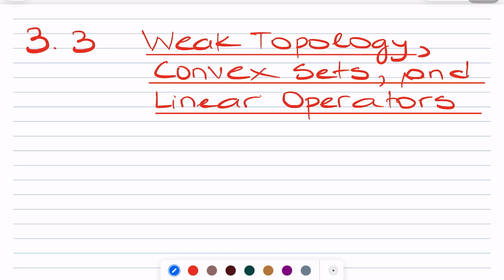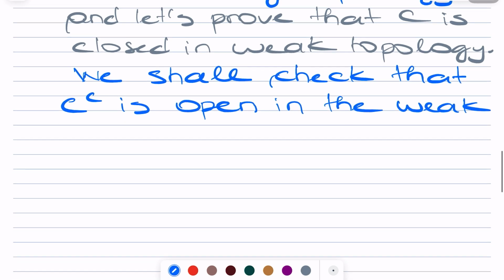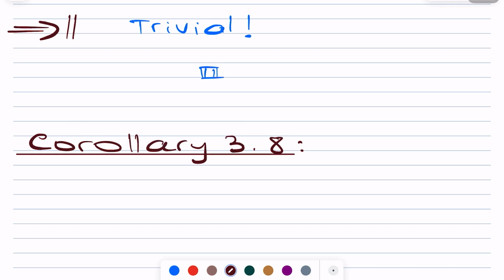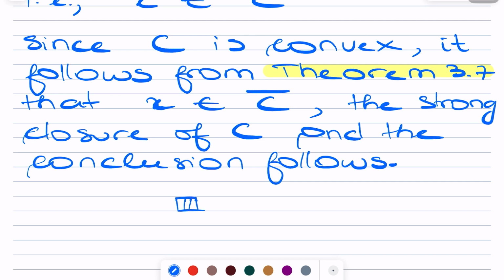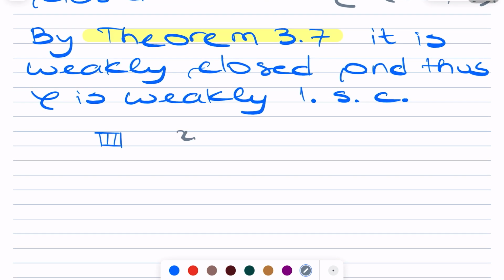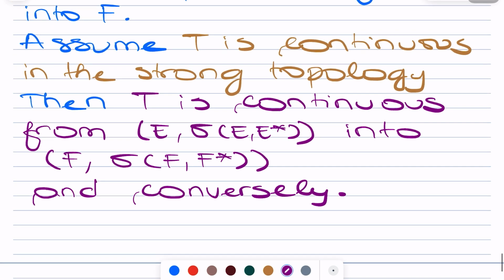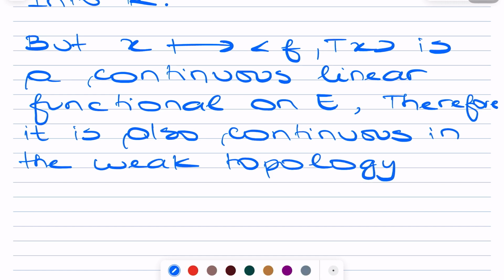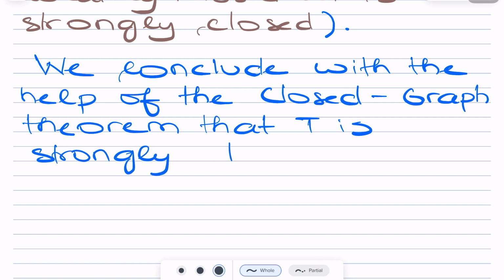Weak Topology -- Convex sets -- Linear Operators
🌌 Welcome back to our Lecture Series 🌌

Today marks the next chapter in our intellectual journey, as we delve into the fascinating interplay of weak topology, convex sets, and linear operators. Brace yourselves as we unveil the intricate web of properties that emerges from the fusion of these three foundational notions.

🔍 Highlights of Our Expedition:

🌟 The Dance of Equivalence: Witness the mesmerizing equivalence of weakly closed sets and their strong counterparts within the realm of convexity. Dive deep into the essence of this relationship and unravel its profound implications.

🌟 Unveiling Mazur's Corollary: Discover the treasure trove of insights that Mazur's Corollary presents as we navigate through the synergy of weak topology, convexity, and linear operators. A revelation that sheds light on a profound understanding of these interconnected concepts.

🌟 The Elegance of Continuity: Explore the world of convex functions and their inherent connection to weak topology. Witness the captivating dance of weakly lower semi-continuity, as it gracefully emerges from the realm of convexity.

🔮 Join us in the Pursuit of Wisdom 🔮

As we embark on this intellectual voyage, we peer beyond the surface to understand the deeper fabric that intertwines these notions. Prepare to be enthralled by the elegance that arises from their combination, igniting the spark of insights and the illumination of connections.

🚀 Get Ready to Elevate Your Understanding 🚀

Join us in this enlightening chapter, where the boundaries between theory and application blur, and abstract concepts coalesce into a symphony of knowledge. Our exploration is a journey of discovery, and your curiosity is our compass. Are you prepared to venture into the harmonious world of weak topology, convex sets, and linear operators?"